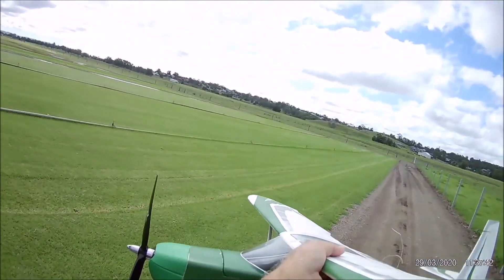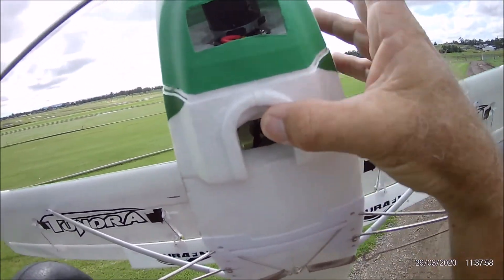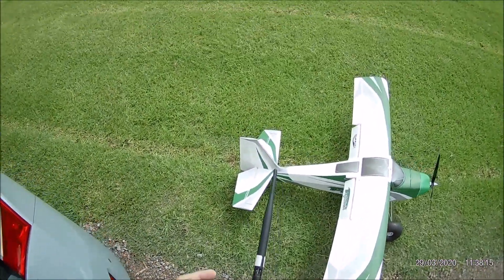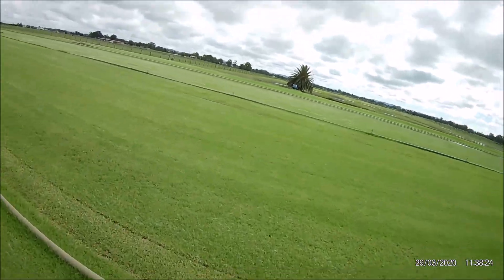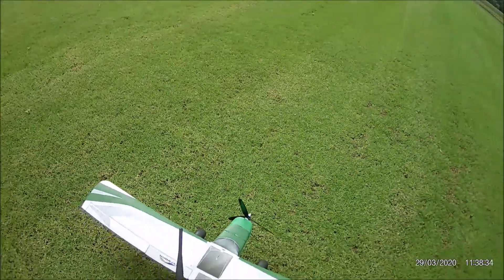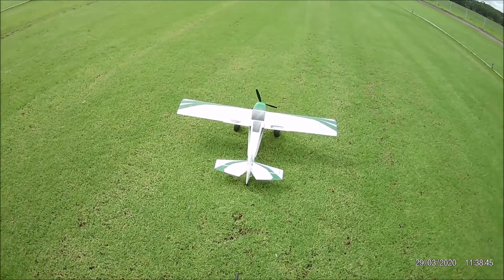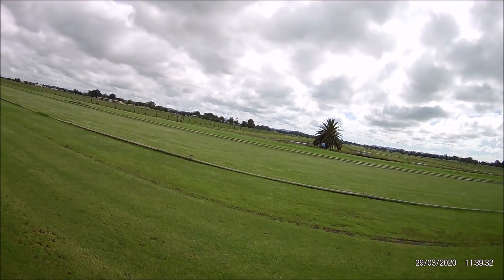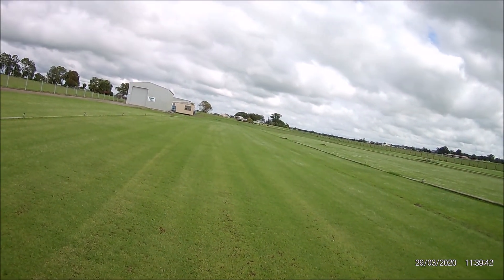Tundra Original Kind Of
3D printed cowling painted.